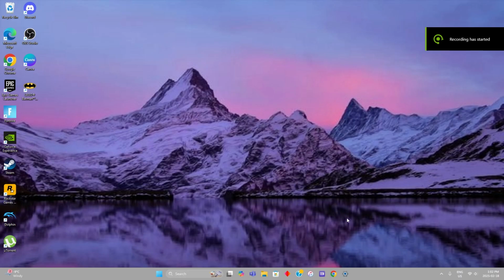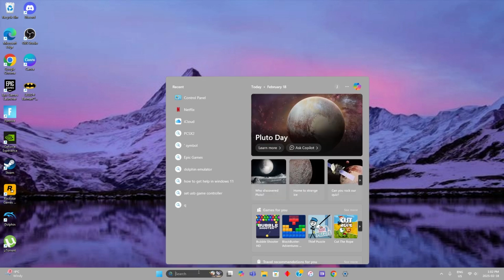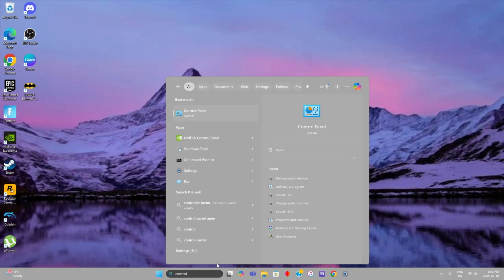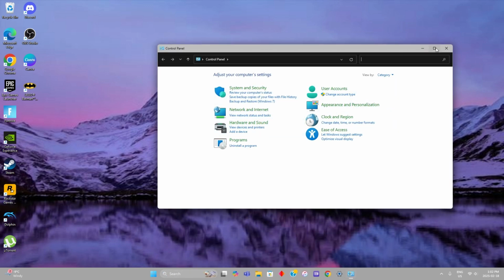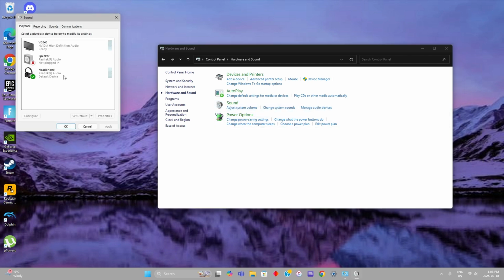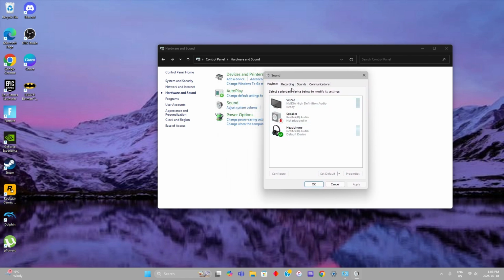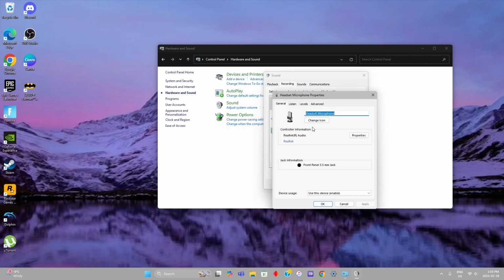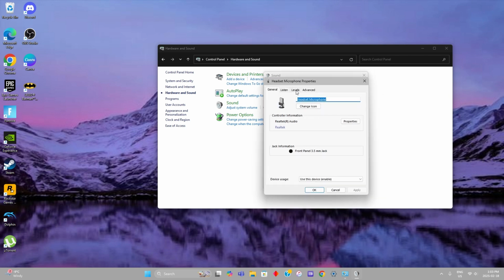How to fix low mic volume on Windows 11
Do this if your microphone input on your pc can't be heard!